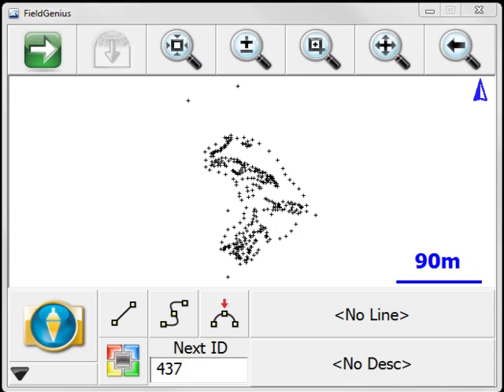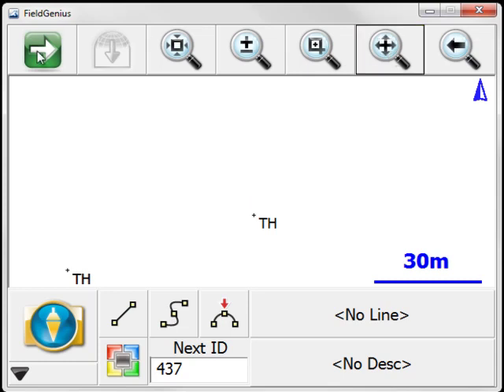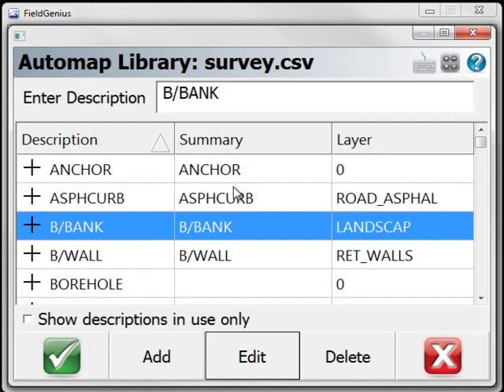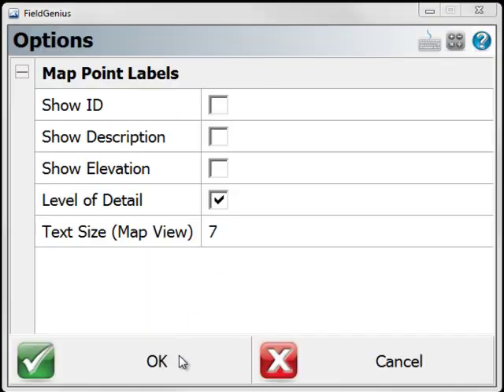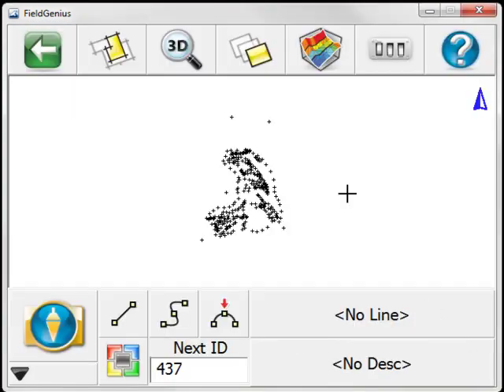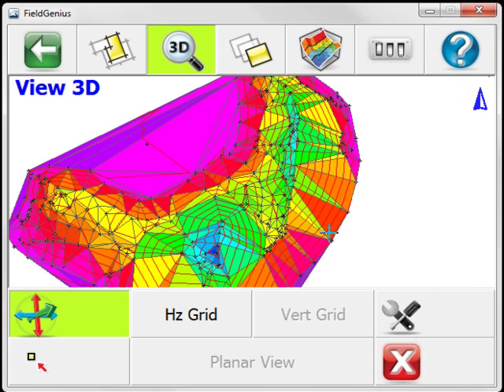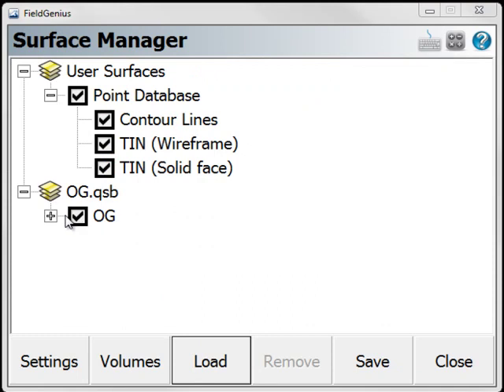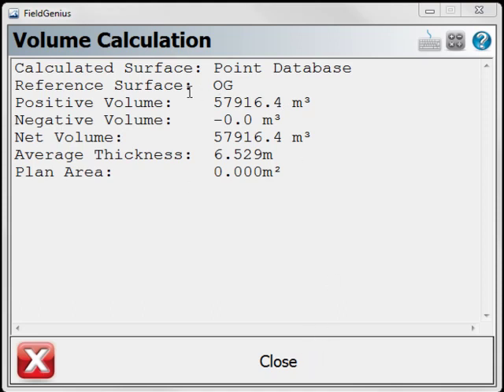FieldGenius - Pile Volume